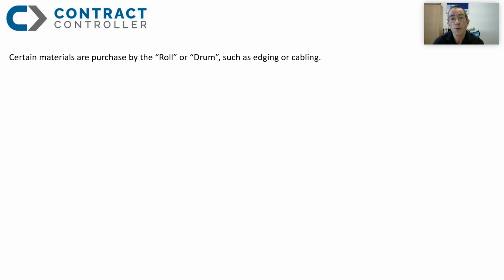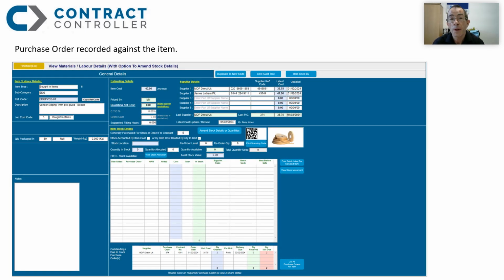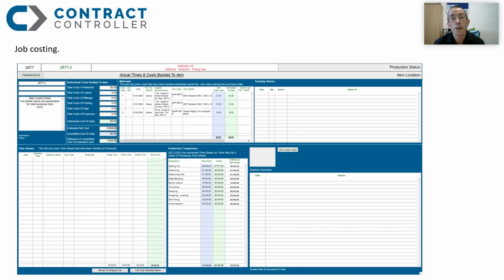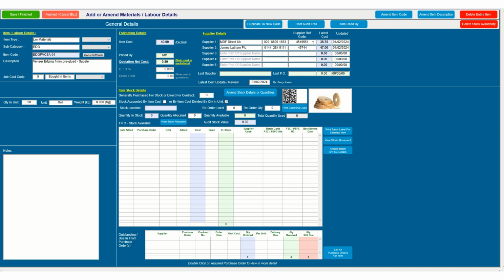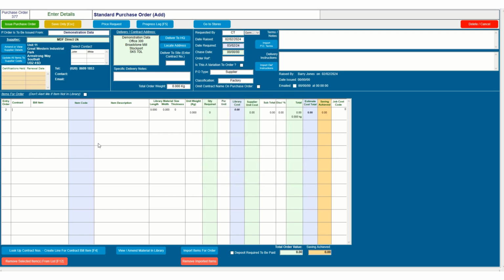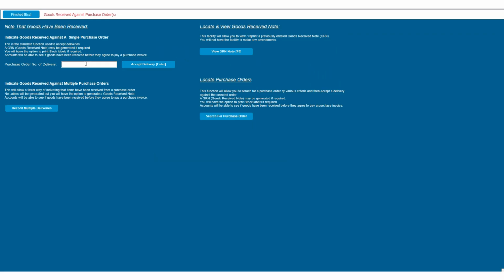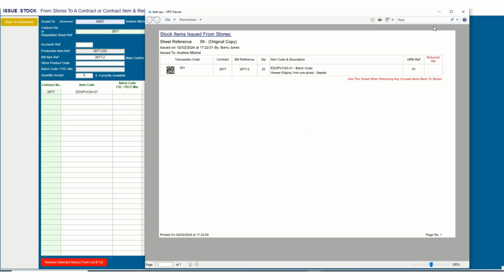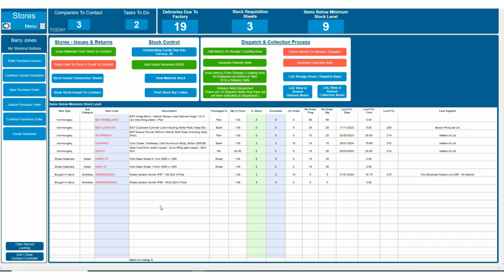Contract Controller - Issuing Stock By Linear Meter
Certain materials are purchase by the “Roll” or “Drum”, such as edging or cabling. These will be purchased by this unit, but if bought as general stock, may well costed and issued to a contract by the linear meter, as the whole roll or drum might not be required for an item on a quote or contract.
We therefore need to be able to keep track of how many Linear Meters of an item we have in stock, its stock value and to be able to use the Linear Meter cost in any quotation costings.
This video will show you how to do this.